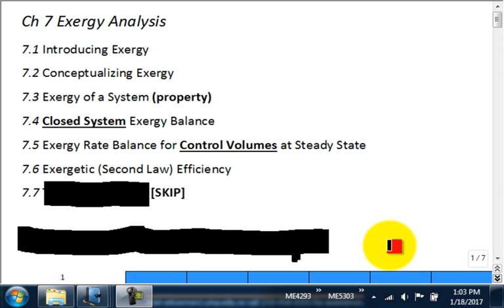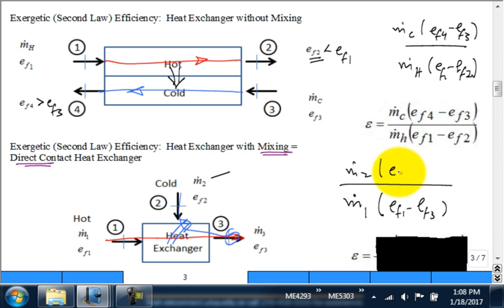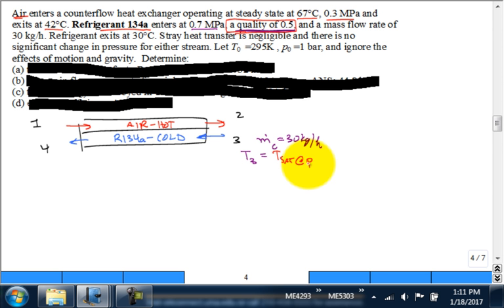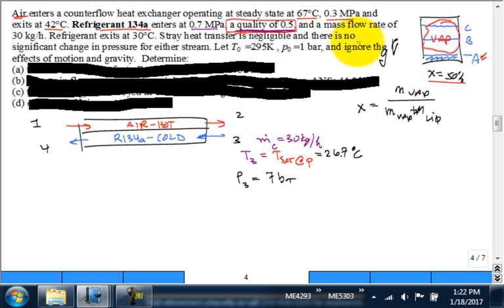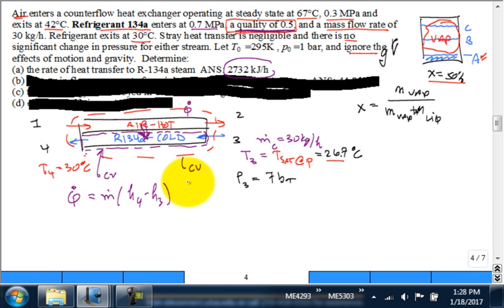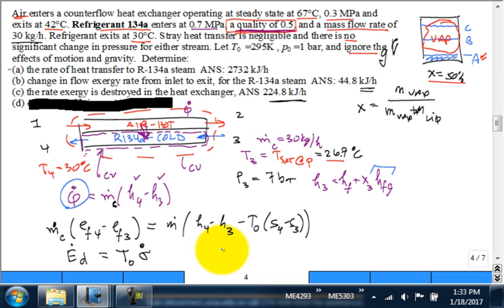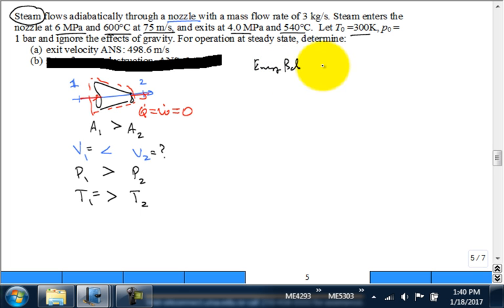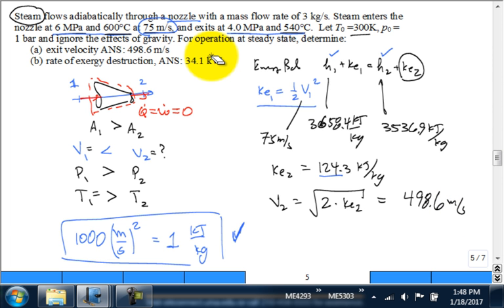ME4293 Exegy 4 Spring2017